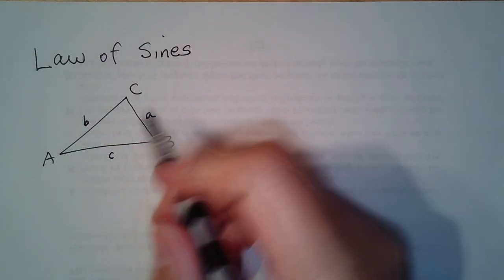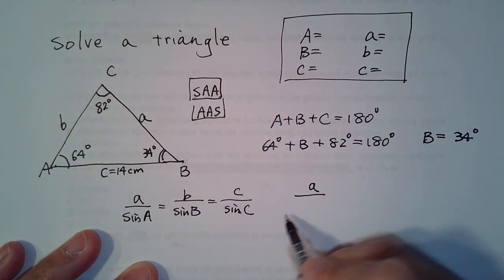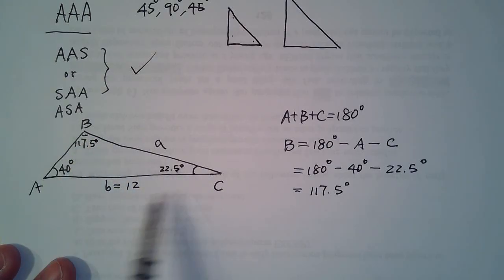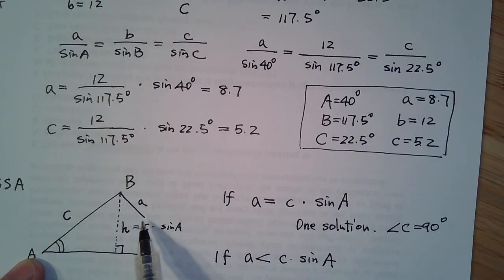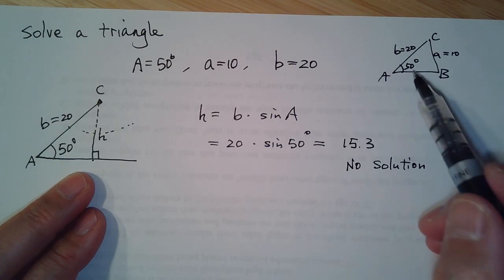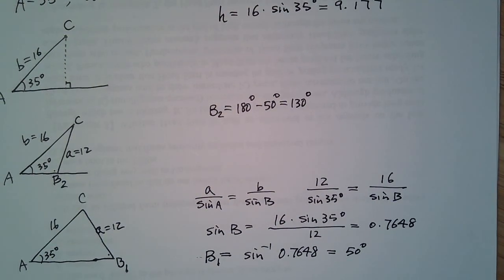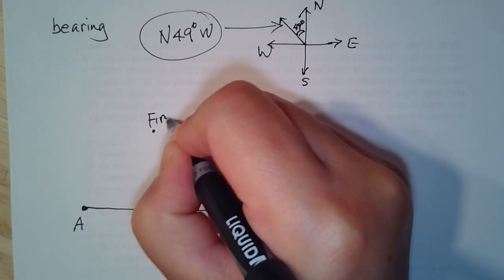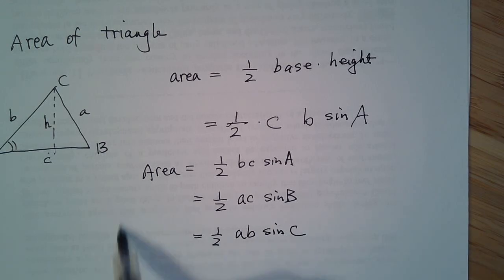PreCal 056 Law of Sines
Proof the Law of Sines. Use it to solve a triangle with given information (AAS, ASA). One method to find the area of a triangle.